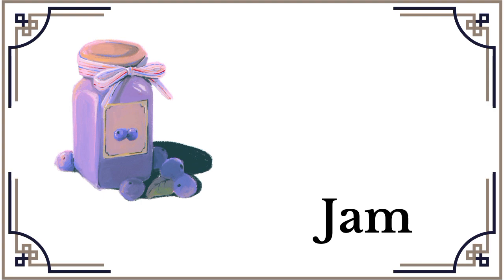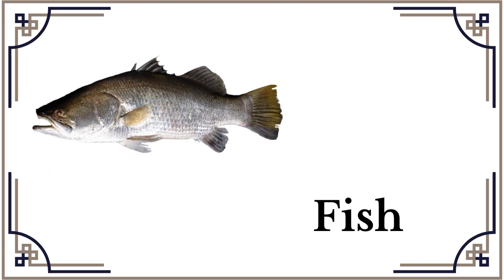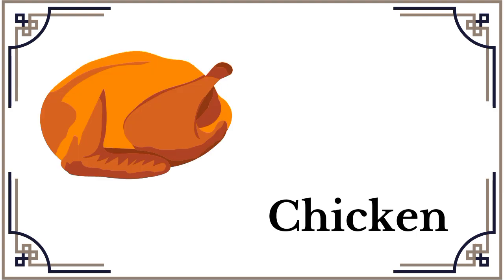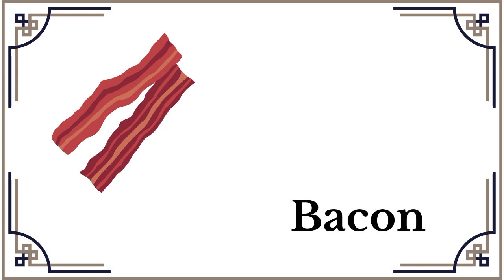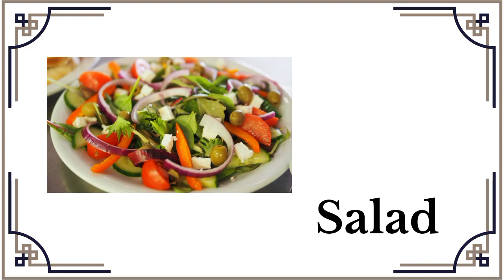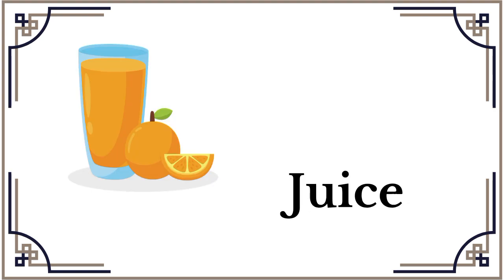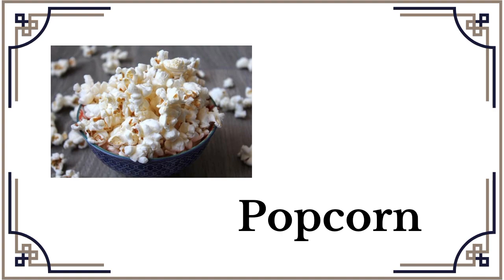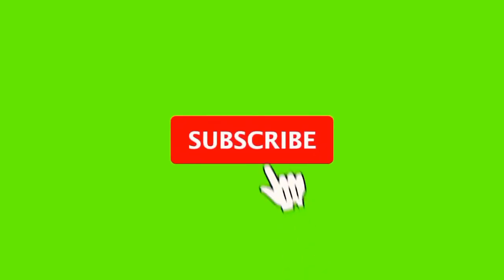Vocabulary: Food and Drinks Vocabulary in English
Today we are going to learn food and drinks vocabulary in English.

Question Words|What, When, Where, Whom, Why, Whose|Wh family words|English basic learning